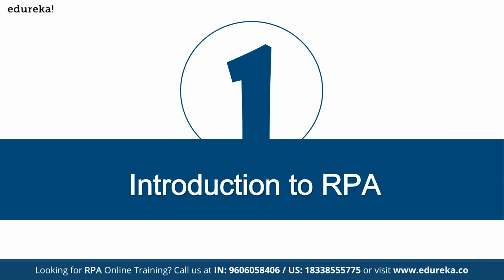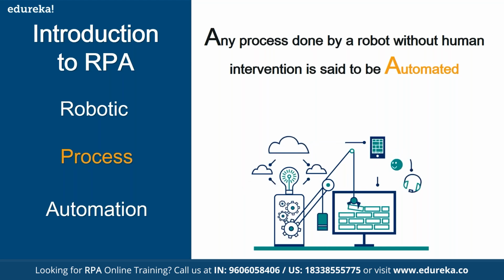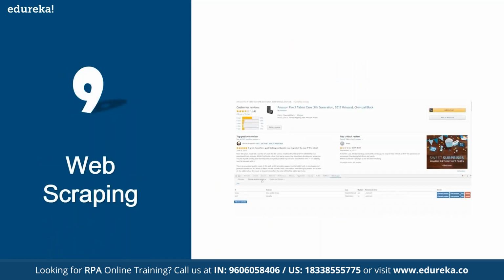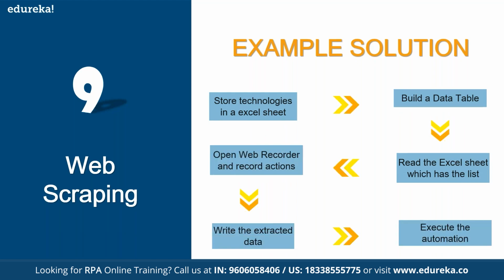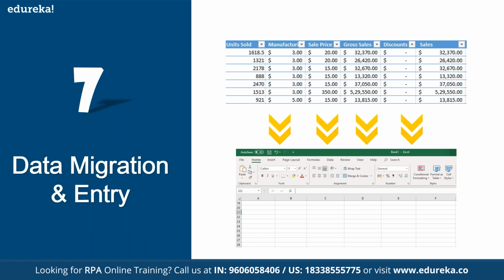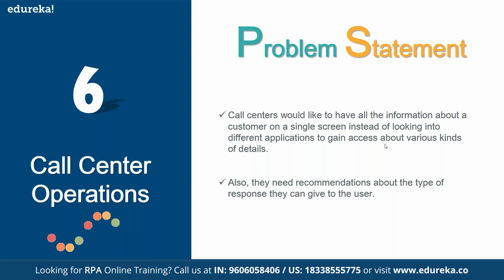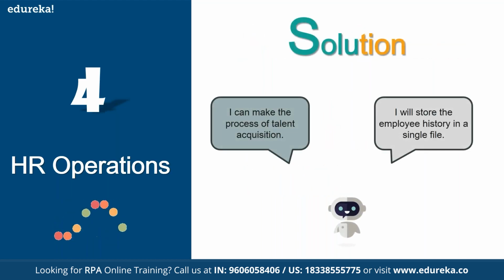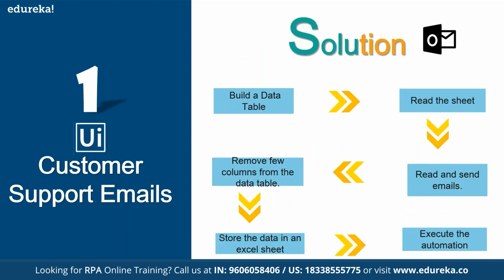RPA Projects | Automation Anywhere | Real-Life RPA Projects | Edureka | RPA Rewind - 1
This session on RPA Projects will help you understand the top RPA Projects in today's industry with hands-on in UiPath and Automation Anywhere.
Topics Covered :
00:00 Introduction
00:31 Agenda
01:05 Introduction to RPA
05:40 Top 10 RPA projects
06:00 Validating orders
08:20 Web Scraping
12:10 Validating orders
14:36 Data migration & Entry
16:58 Cell center Operation
19:34 Email query processing
20:46 HR operations
21:49 Invoice processing
23:10 Payroll Automation
24:00 Customer support emails

Support Representatives
RPA Developers
IT Professionals
Application Developers